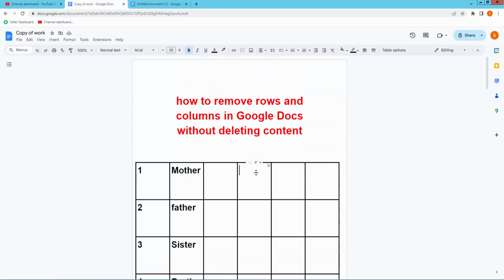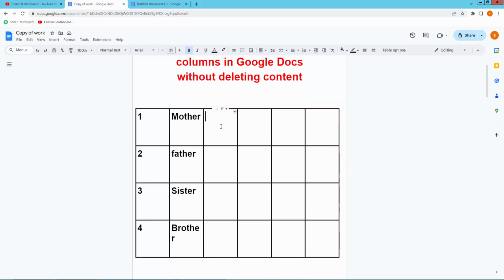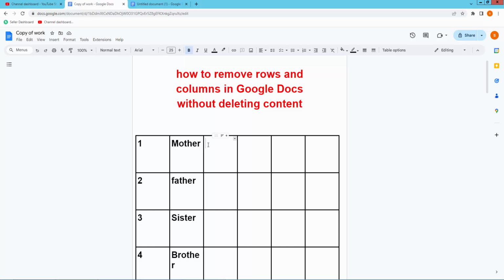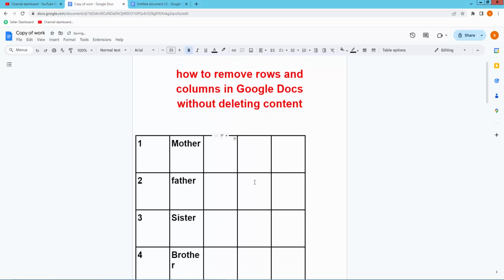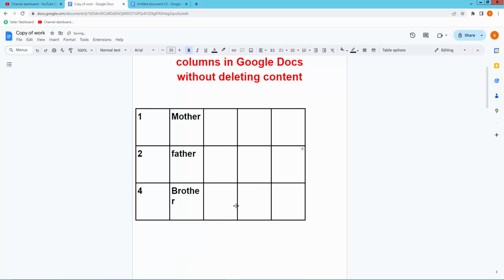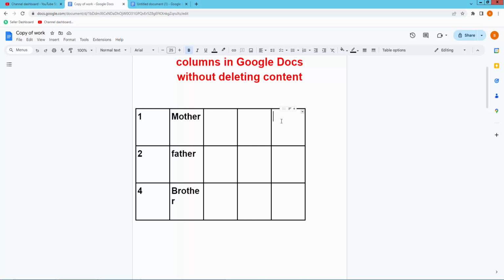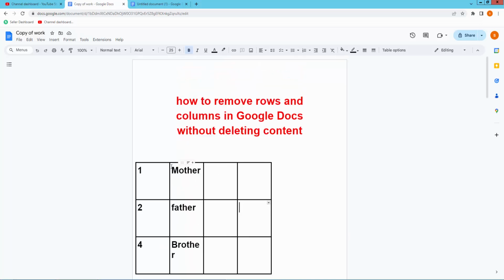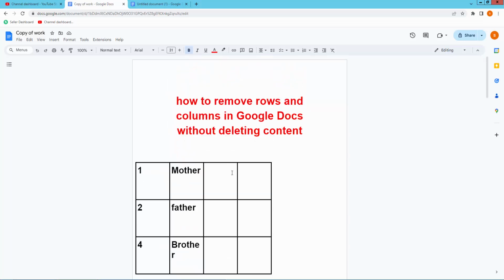how to remove rows and columns in Google Docs without deleting content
Assalamu Walaikum,
In this video I will show you, how to remove rows and columns in Google Docs without deleting content.  Let's get started.